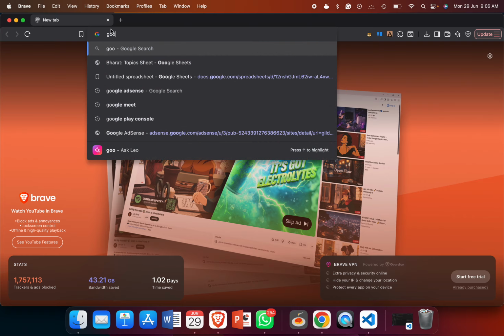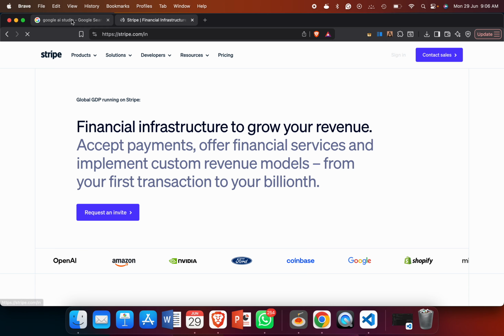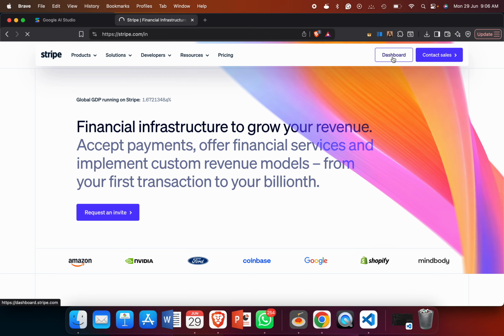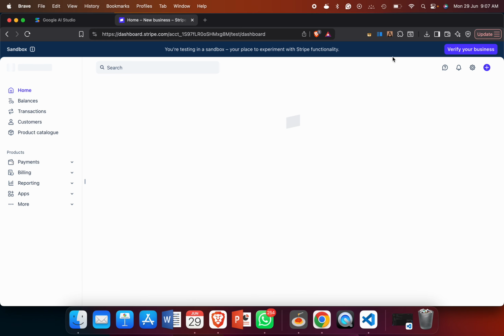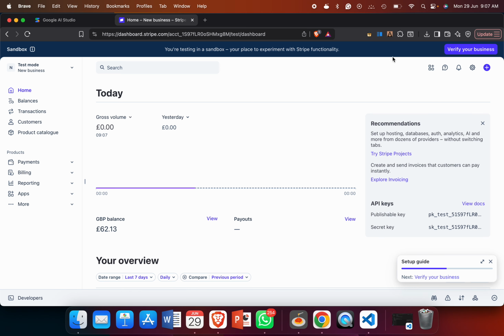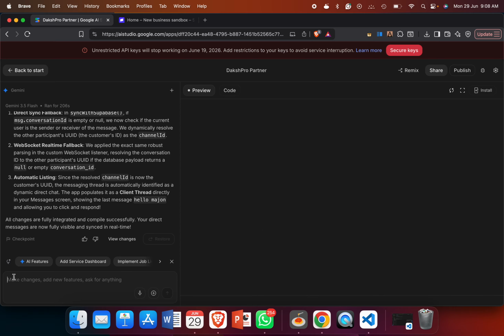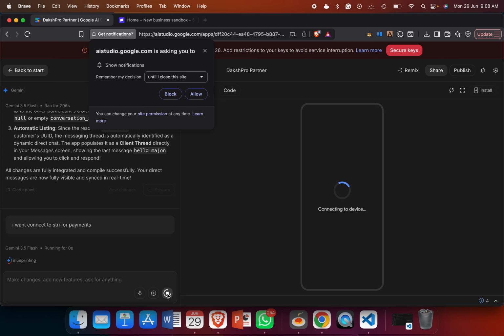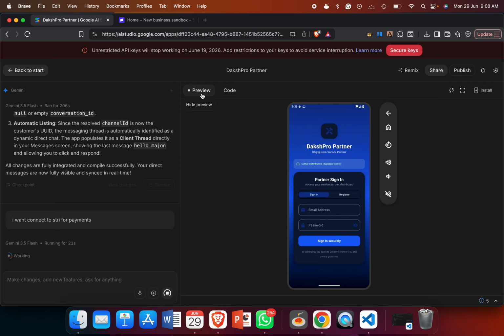How to Connect Stripe to Google AI Studio - Add Payment Links and Subscriptions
Learn how to connect Stripe to Google AI Studio and add secure payment processing to your AI-powered applications. This step-by-step guide covers creating a Stripe account, obtaining API keys, integrating Stripe Checkout, setting up one-time payments and subscriptions, configuring webhooks, and testing payments before going live.